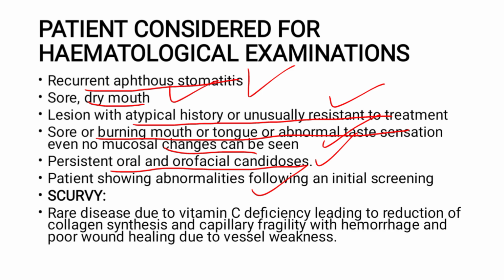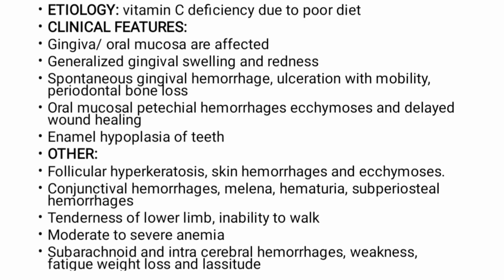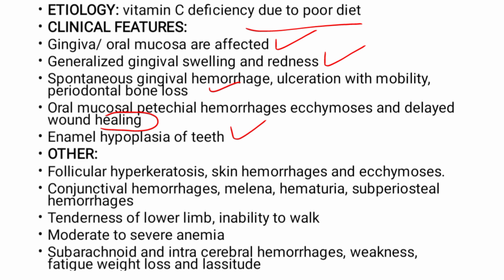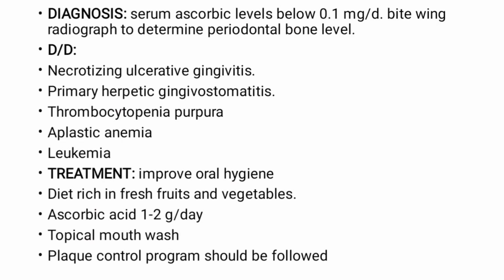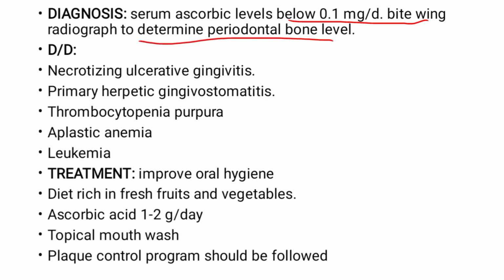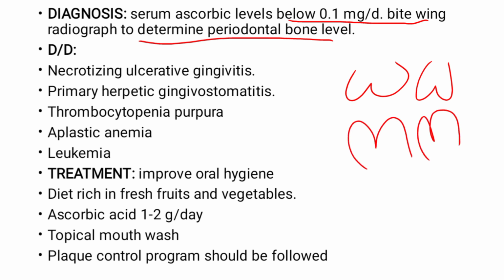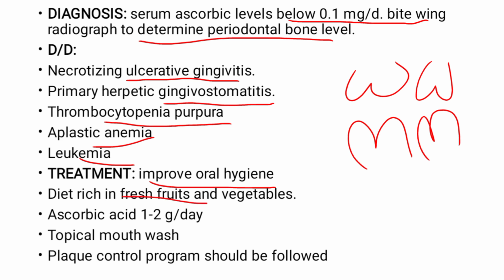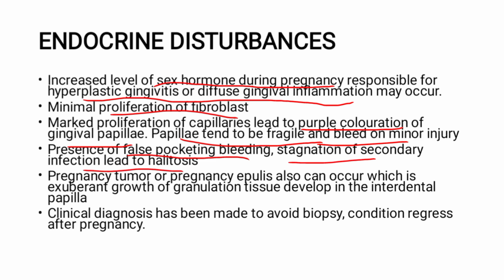Effects of Scurvy and Endocrine disturbance on Oral Cavity